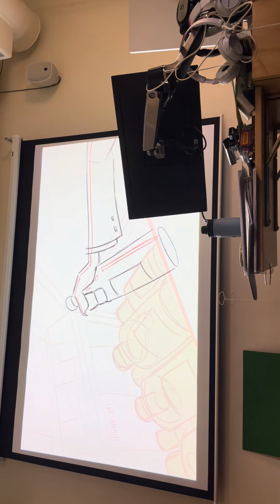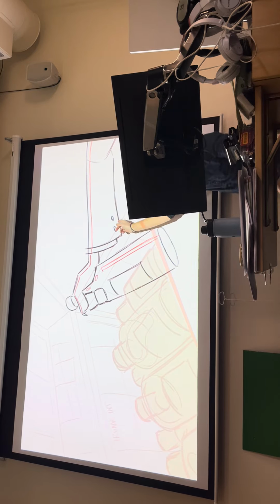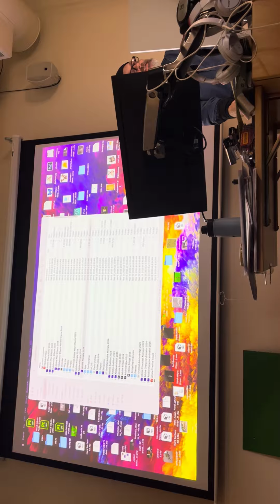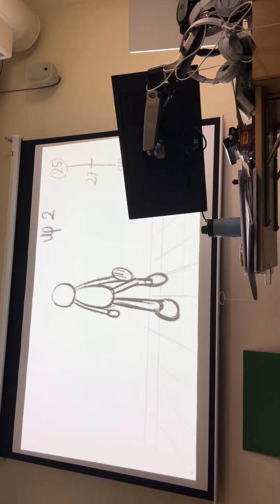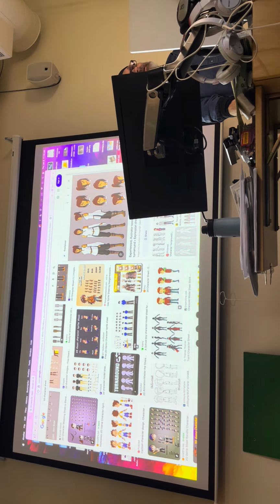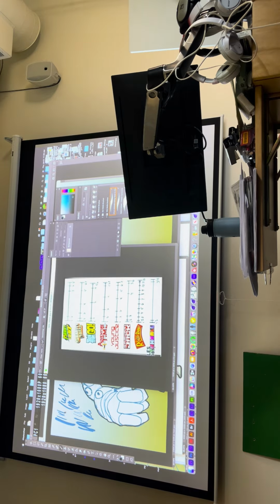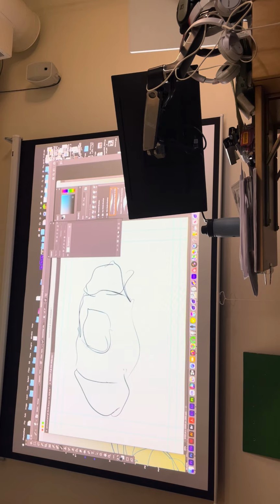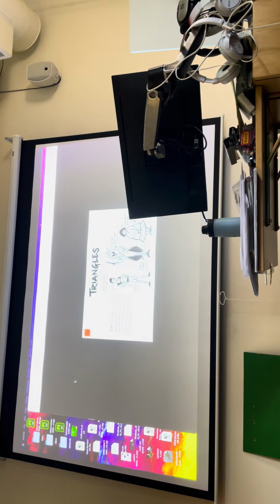Bouncing balls Day 1 Part2; Thirs Jan 8, 2026